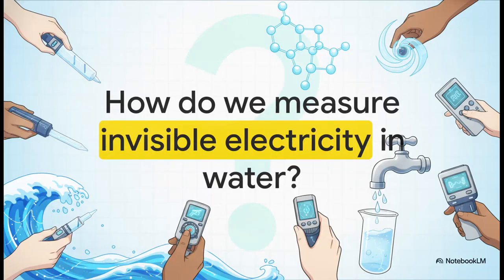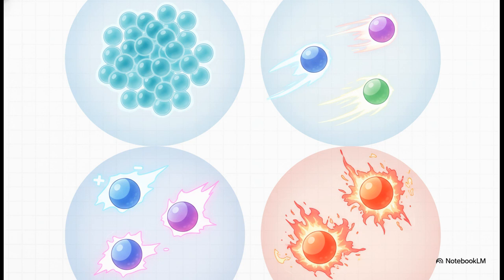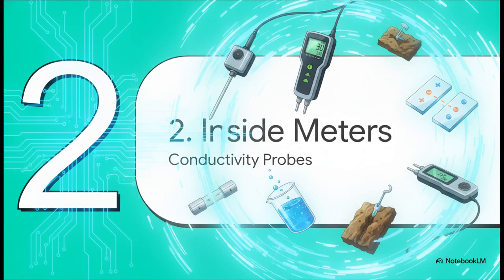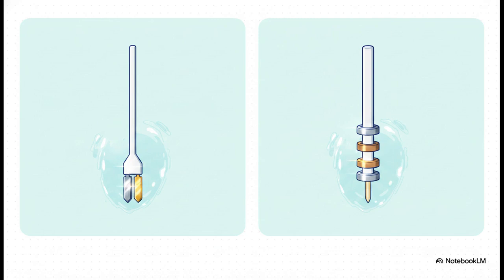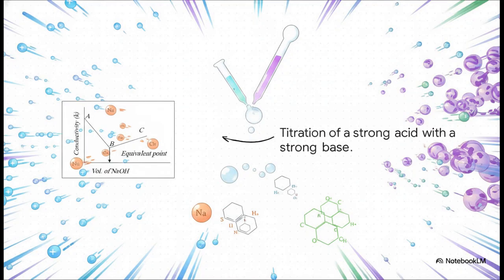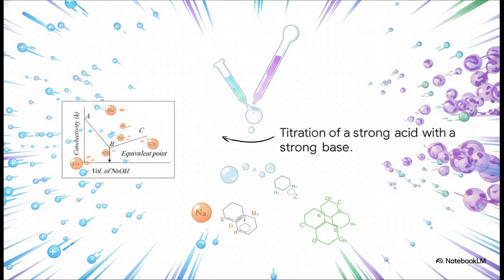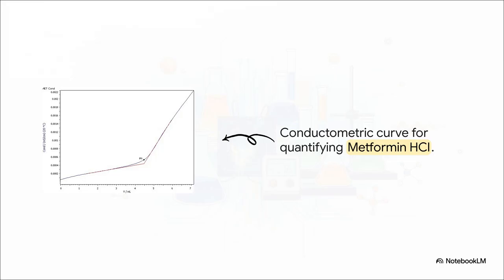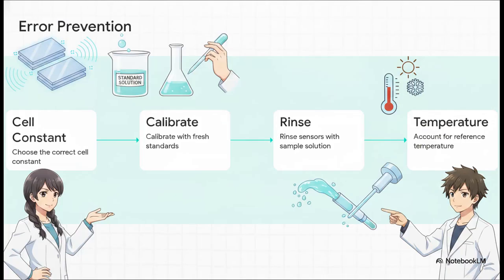Conductometry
Conductometry is an important electrochemical analytical technique used to measure the electrical conductivity of ionic solutions and determine their composition. In this detailed lecture, the fundamental principles of conductometry, ion mobility, conductivity, conductance, resistance, and the role of Ohm's Law in electrochemical measurements.

The lecture covers the major factors affecting conductivity, including ion concentration, ionic mobility, solvent properties, and temperature. Special attention is given to the exceptional mobility of H⁺ and OH⁻ ions and the importance of temperature control, commonly referenced to 25°C.

You will also learn about Kohlrausch's Law, conductivity meters, conductivity cells, two-electrode and four-electrode systems, the cell constant, calibration using KCl standard solutions, and proper electrode handling and storage.

A major focus is Conductometric Titration, including the titration of a strong acid such as HCl with NaOH. The lecture explains how conductivity changes before, at, and after the equivalence point and how the endpoint can be determined graphically without using a visual indicator.

Finally, explore real-world applications of conductometry in environmental monitoring, water quality analysis, pharmaceutical analysis, agriculture, hydroponics, industrial process control, boiler-water monitoring, and green analytical chemistry.